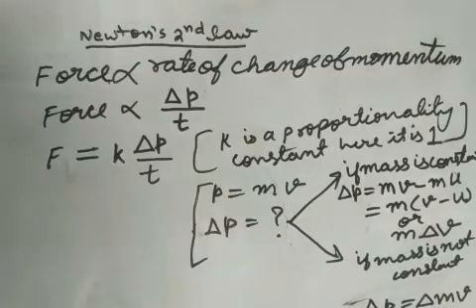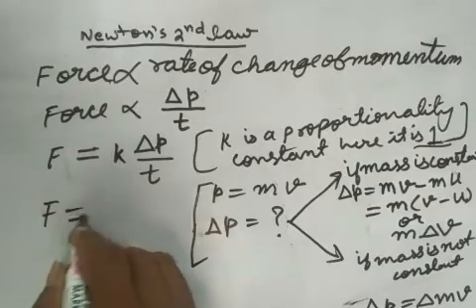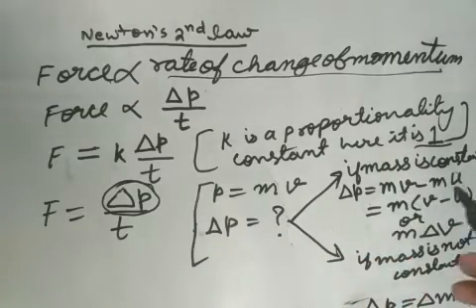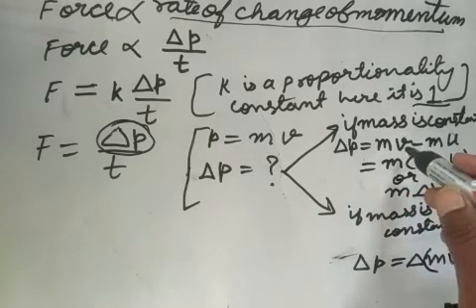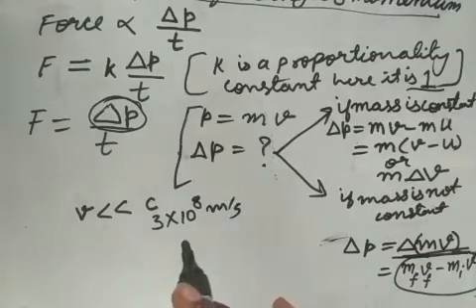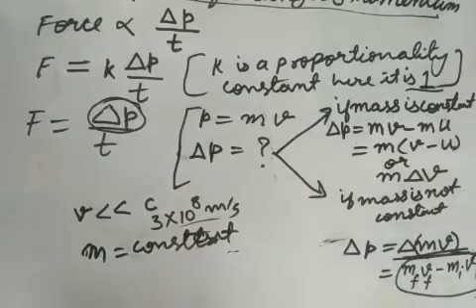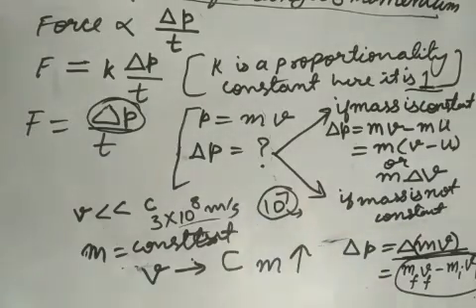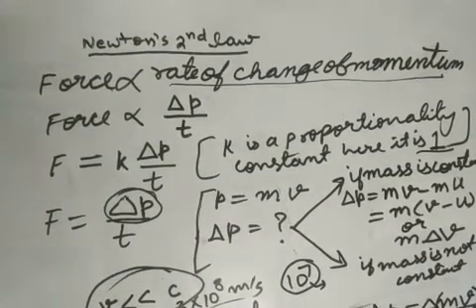Variable and constant mass considerations in Newton's second law of motion